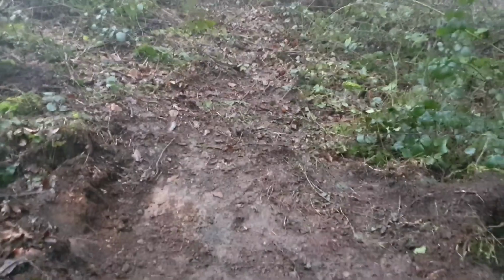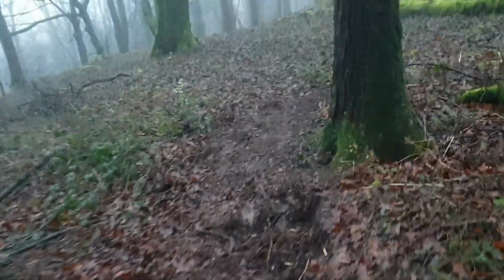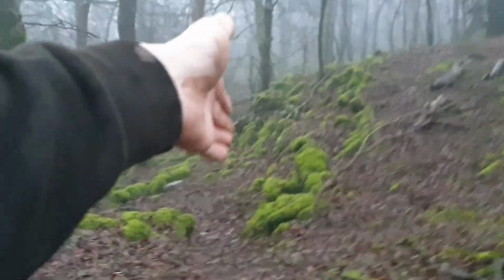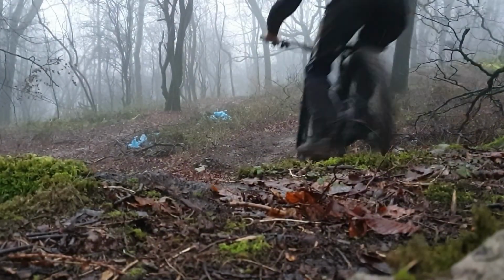Hidden UK downhill trails - Bulid 'n' Ride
We're gunna WRECK it... We're gunna TREK it!!
Revamping and riding some DH runs with @totswheels & @harrysnook